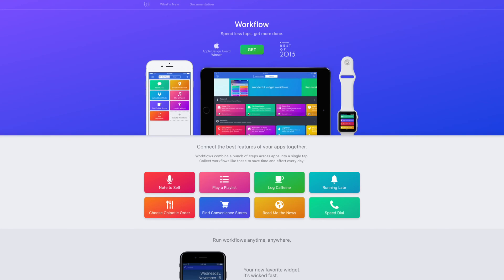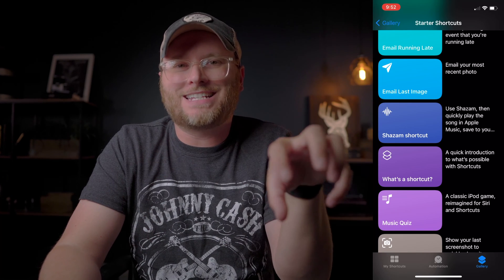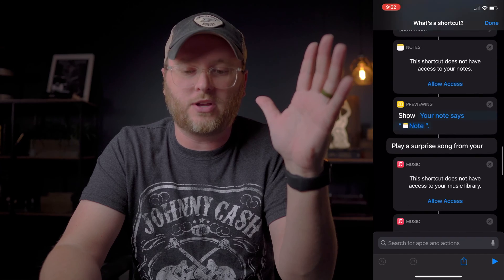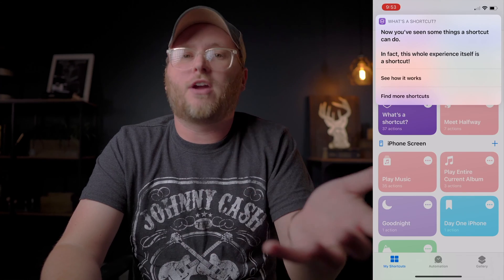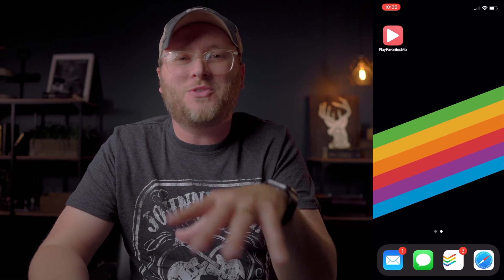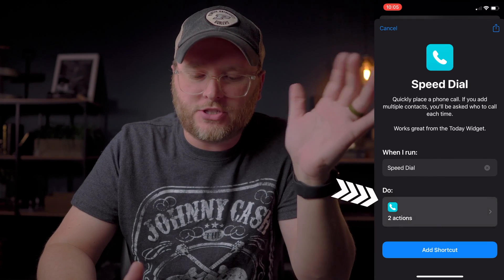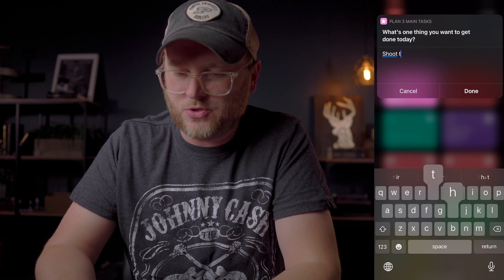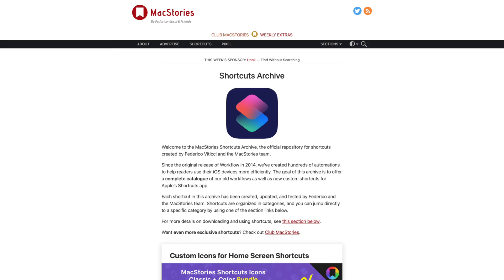Useful Shortcuts on iOS!!! Getting Started with Shortcuts Tutorial!!!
Is there a Shortcut you'd like to see on your device?

Here's the Links for the Experts in iOS Shortcuts!!!

✅ David Sparks Shortcuts Field Guide - [Shortcuts Field Guide, iOS13 Edition | MacSparky Field Guides]

00:00 - Intro
00:22 - Premise
00:56 - What is Shortcuts?
01:40 - Why you Should Use Shortcuts?
02:29 - Quick Tour of the App
03:07 - Installing your first shortcut
03:17 - Under the Hood
03:52 - How to Run Your First Shortcut
04:12 - How to Build Your Own Shortcut
06:20 - Adding Your Shortcut to the Home Screen
07:04 - Additional Possibilities
07:23 - 5 Shortcuts You Should Add Now
10:09 - Experts in the Field

✅ Here’s some of the gear I used to film this video!

🔴| Camera Gear |🎥
Sony A7iii Mirrorless Camera
Sony A6400 Mirrorless Camers
Sigma 24-70mm f/2.8 Art Lens
Sigma 16mm f/1.4 DC DN Lens
Sony FE 50mm f/1.8
Manfrotto 50mm Ball Leveler Tripod
Manfrotto Micro Fluid Head
Manfrotto Grip Light Duty Joystick Ball Head

🔴| Microphone |🎤
Senal MC24 Shotgun Mic
Tascam DR-60Dmkii Recorder

🔴| Lighting |💡
Godox SL60W Light
Neewer Octagonal Softbox
Viltrox LED Panel Light
Apurture AL-M9 LED Mini Light
Weeylight RGB Lights